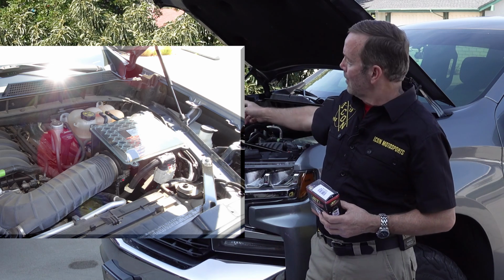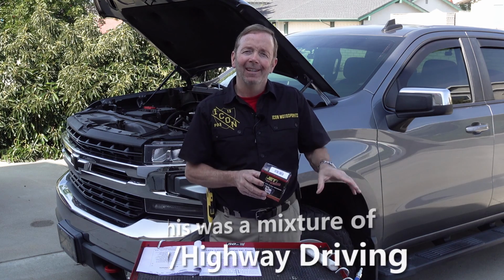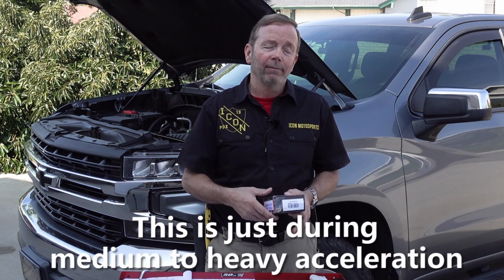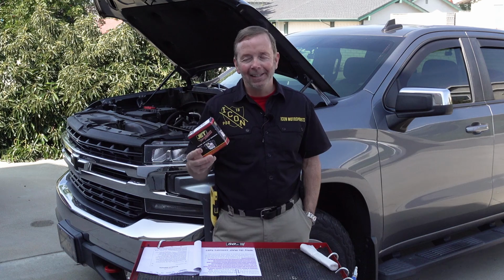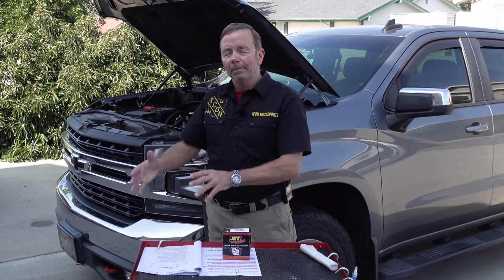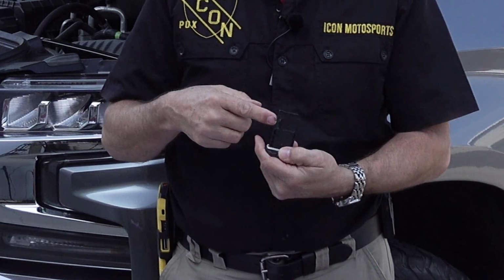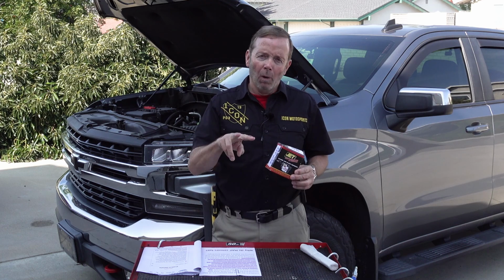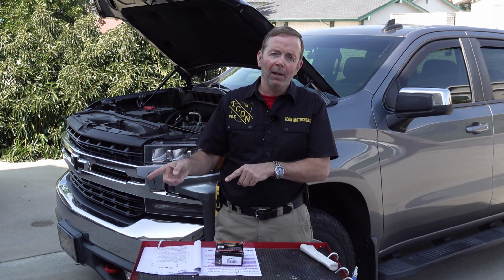Reviewing my Jet Performance MAF Sensor w/Paul Henderson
In this video:
   I will be reviewing the Jet Performance Powr-Flo MAF Sensor
My truck runs and sounds great, no issues after the installation of the MAF sensor.
   I did notice a small increase in the MPG's it ranges from .01 to .04 tenths of a mile per gallon. I haven't taken it on a long trip yet, so this small increase is from a mixture of city/highway driving. I'm sure it would be higher if was a Las Vegas or South Lake Tahoe trip.
Here is the link to check it out on the American Truck .com site